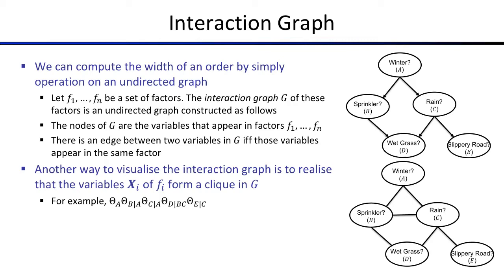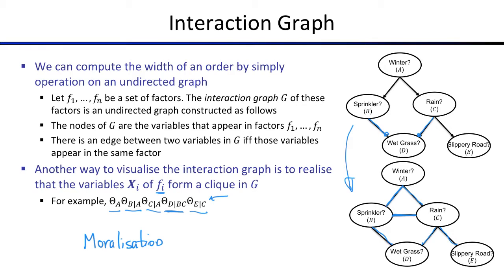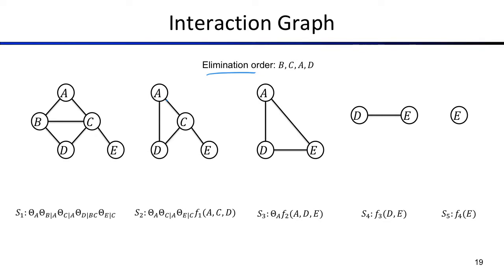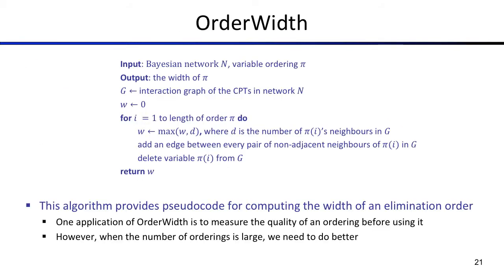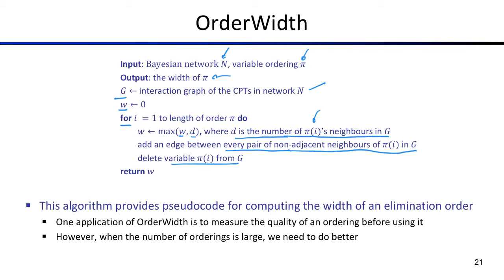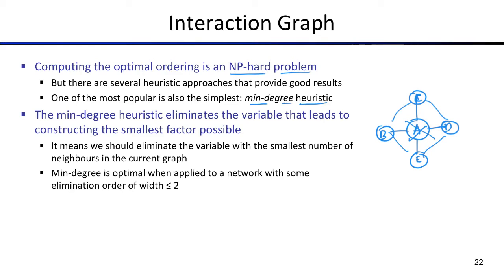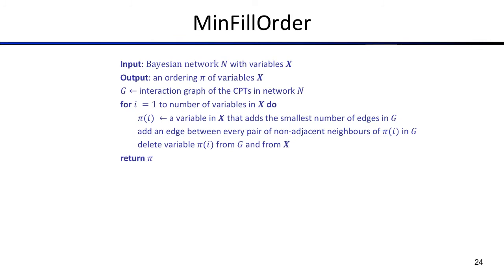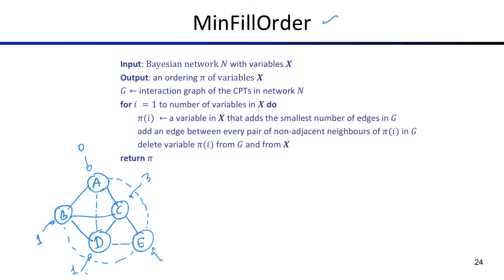COMP9418 - 20T3 Week 3 - Lecture 7.3 - Variable Elimination